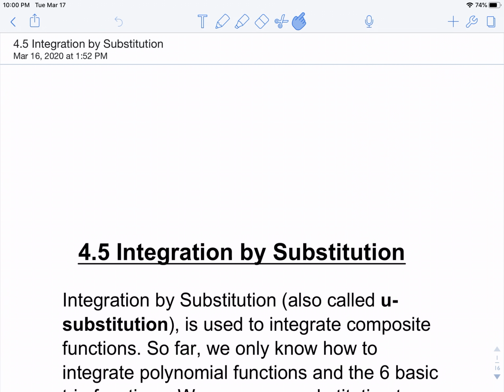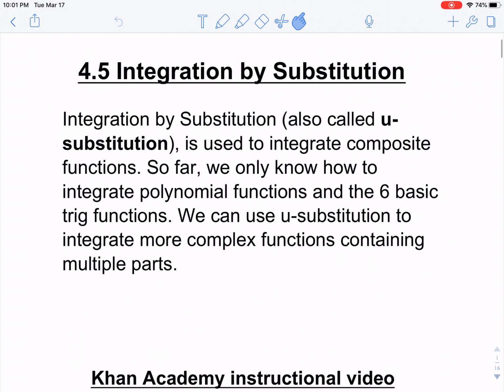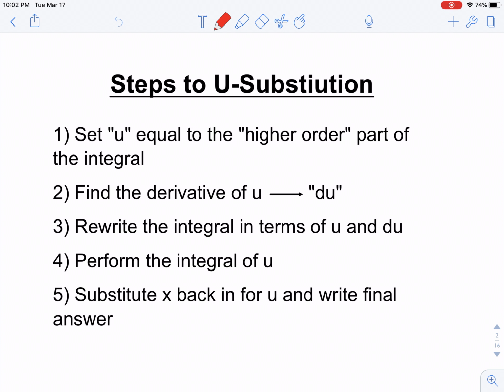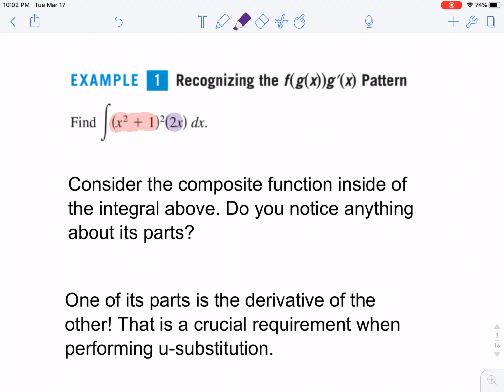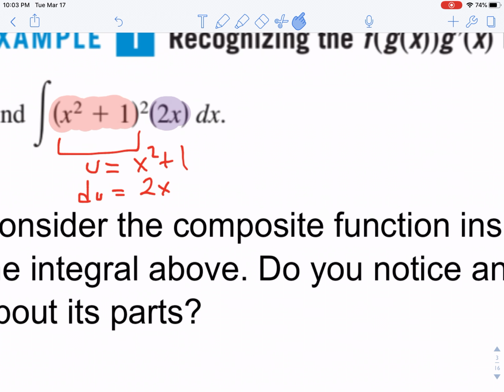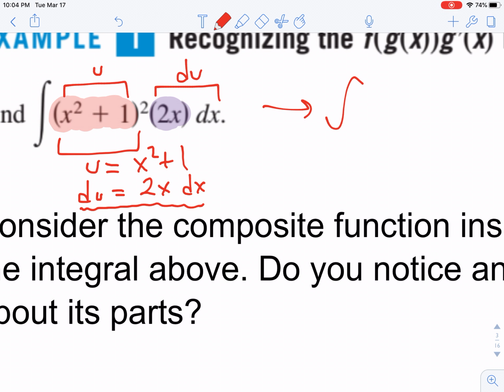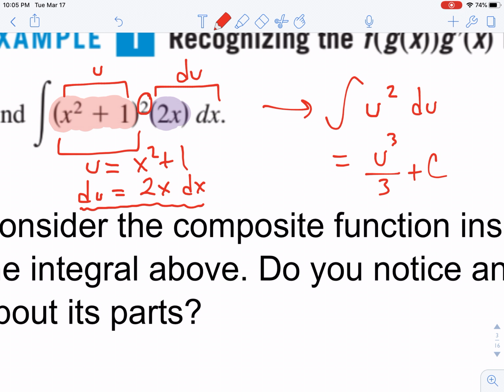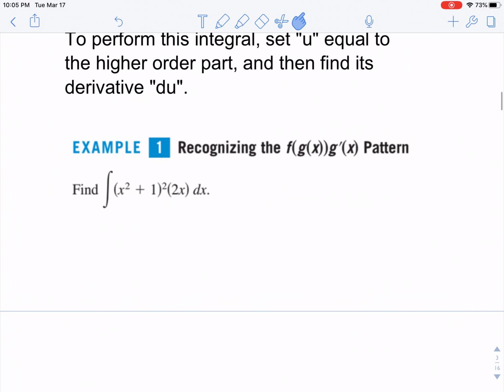Calculus - Lesson 4.5: U-Substitution (Part 1)